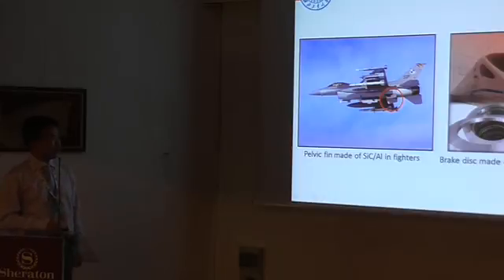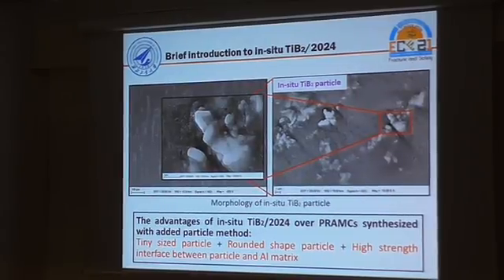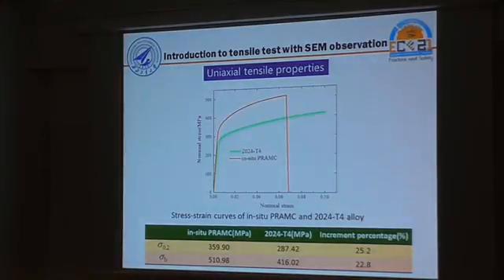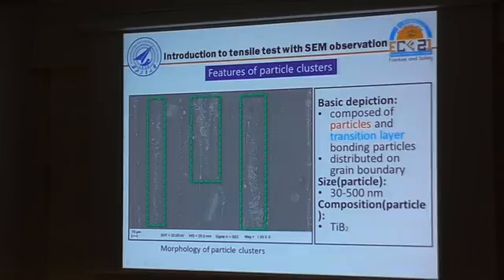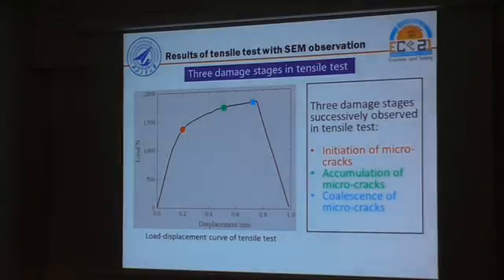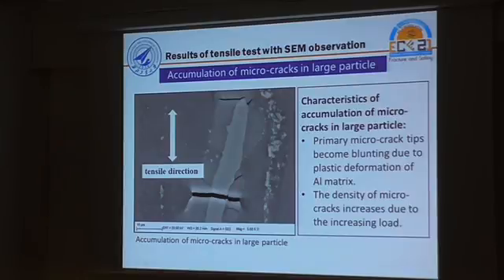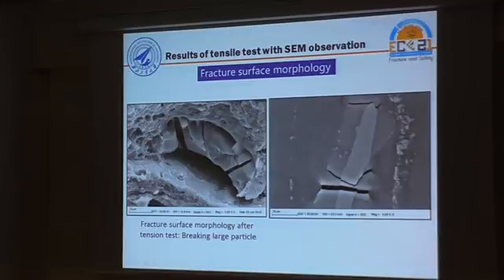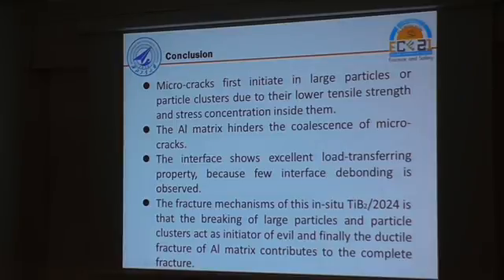Study on microscopic ductile fracture of in situ tib22024 al matrix composite